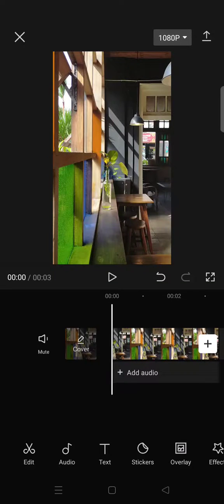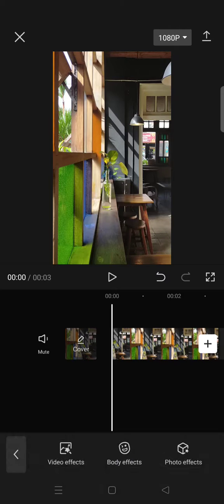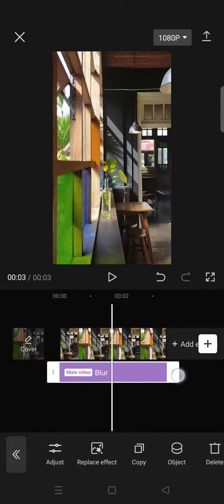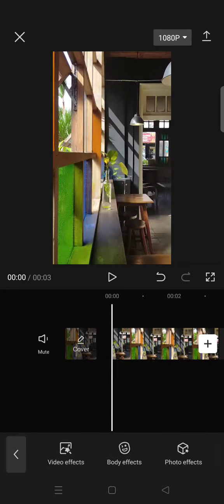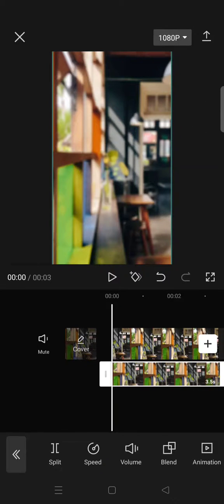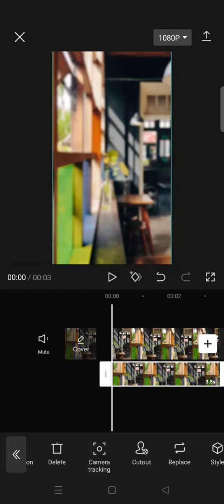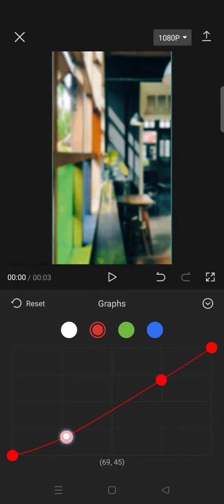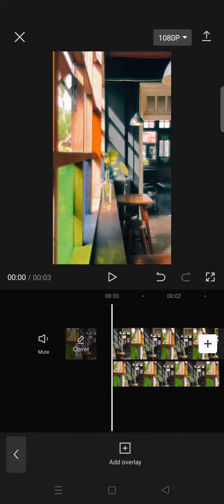Red Halation Tutorial on CapCut! How to Create This Red Halation Effect on Your Clips on CapCut?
It's quite easy to create this Red Halation Effect for your videos using CapCut. Watch the video to find out more!